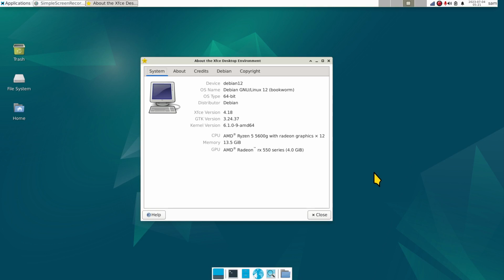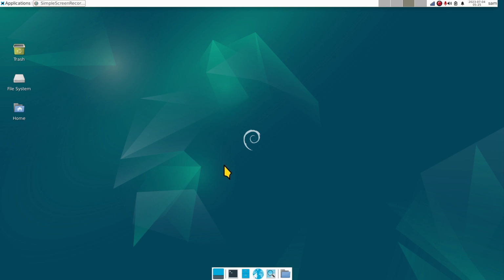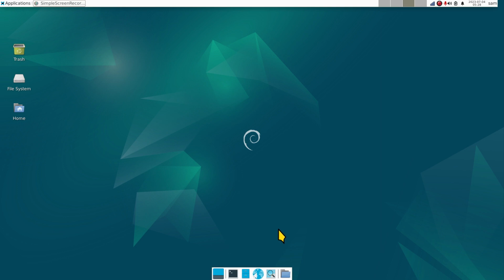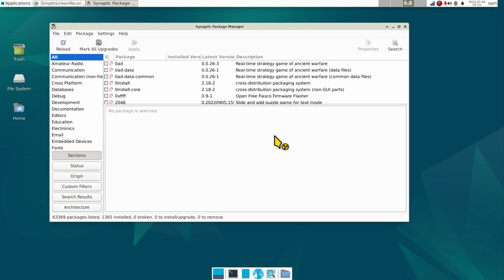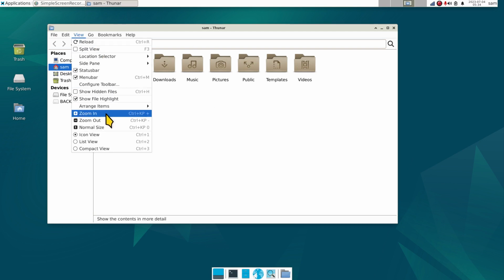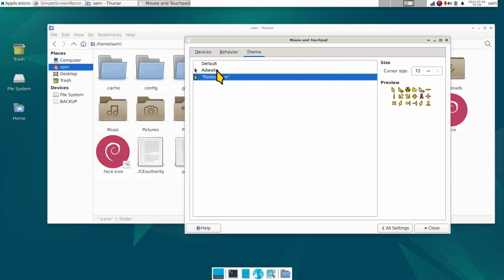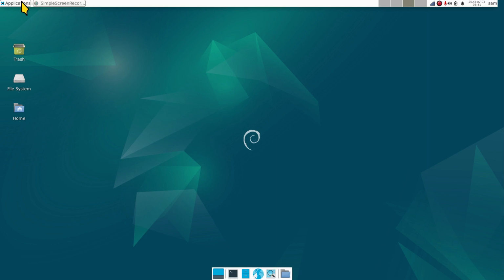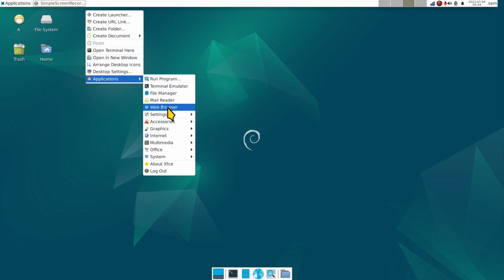Debian 12 - bookworm - Xfce Overview & plus Tips.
Filmed in 1920 x 1080. Overview & tips of Debian 12 bookworm  the Xfce desktop. Best viewed on large screen.

0:00 - Intro Debian 12 bookworm Xfce desktop Overview & tips
0:15 - Overview & System Information
1:00 - Overview of Debian 12 bookworm Xfce
7:49 - Settings Manager
9:27 - LibreOffice Information
9:50 - Synaptic Package Manager
12:25 - Tips on File Manager Thunar
18:30 - Tips on Resizing in Firefox Browser
20:36 - Tips on creating a logout -shutdown icon
21:12 - Tip on creating a WEB icon
22:20 - Tip on Desktop Settings
23:10 - Subscribe to Linux for Seniors